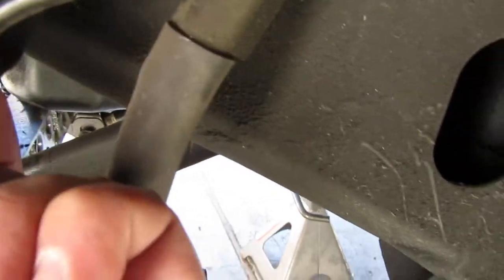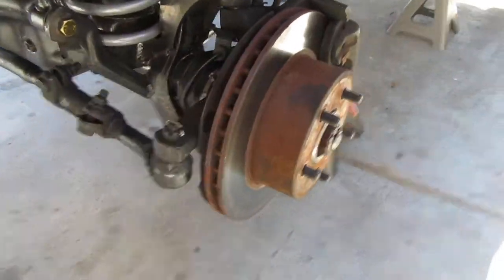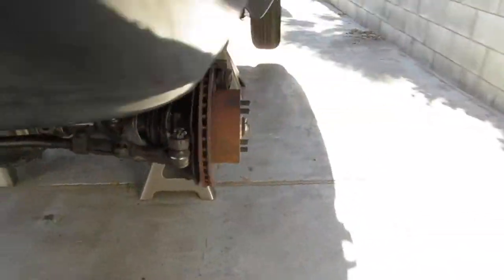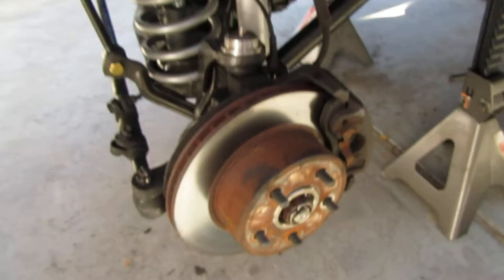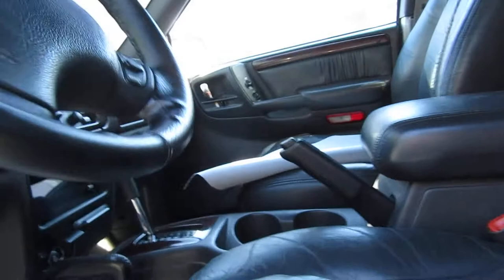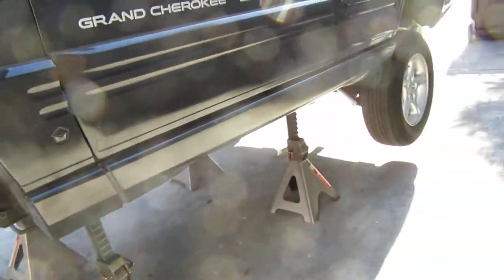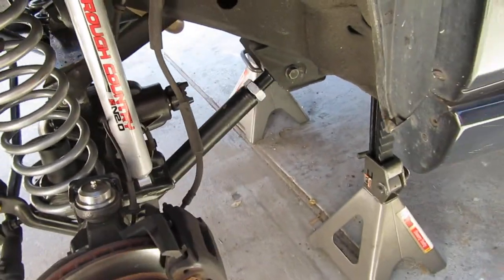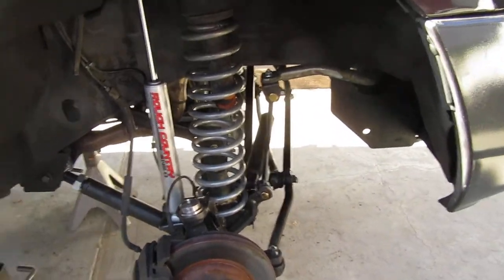Jeep ZJ 5.9 Adjustable Track Bar - Lift Kit DONE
In this video I go over the Rough Country Lift Kit install; before putting the tires on, setting the vehicle on the ground, and torquing the control arms.